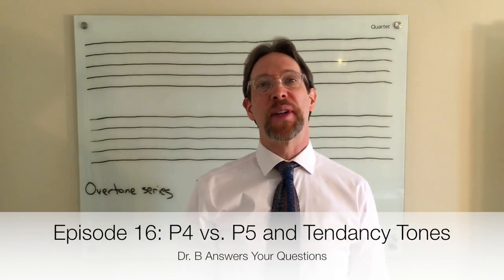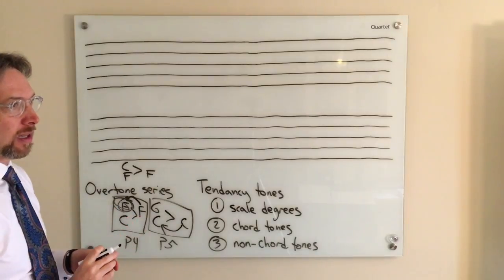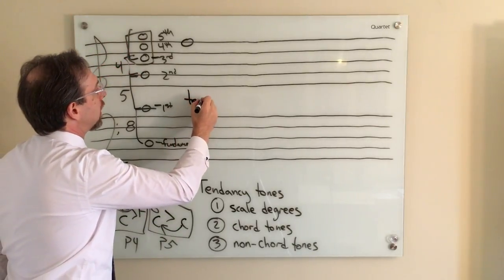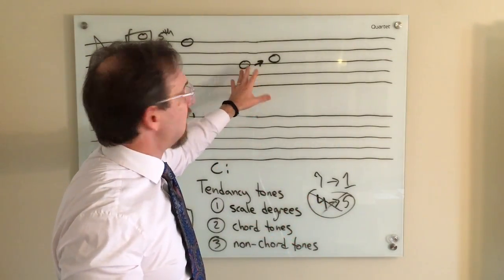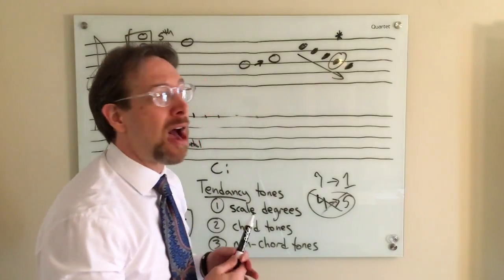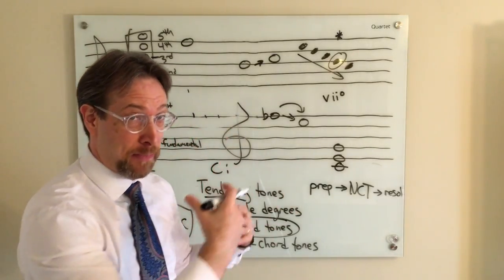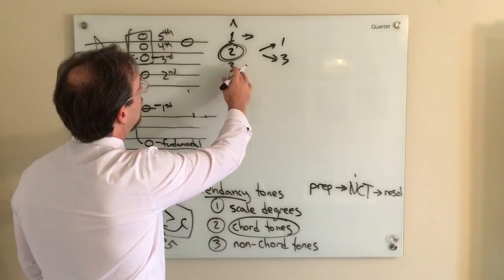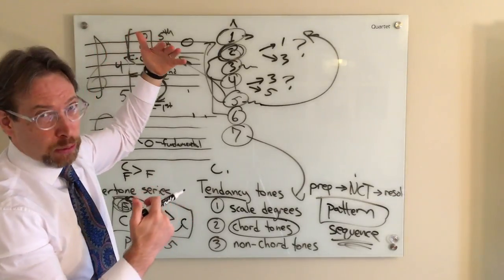Ask Dr. B About Music Theory, Episode 16 (P4 vs. P5 and Tendency Tones)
TOPICS:
0:00 - P4 vs. P5 (and the overtone series)
9:43 - Tendency tones: yes, I know I spelled this incorrectly on the white board :(